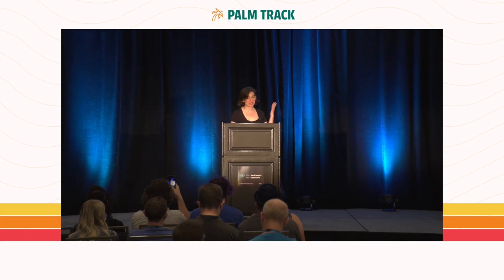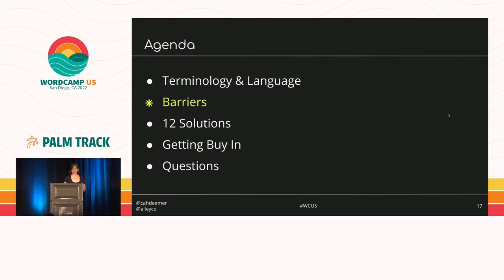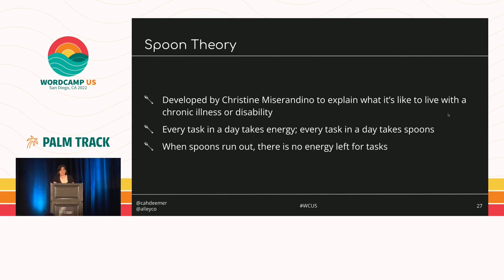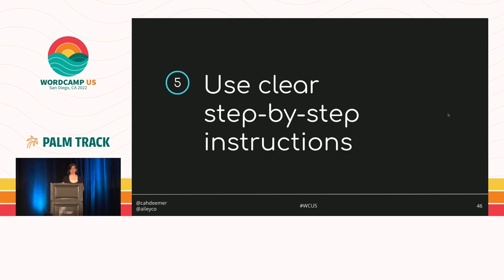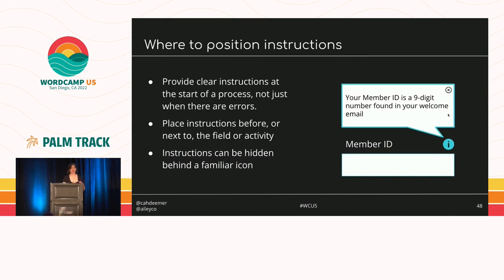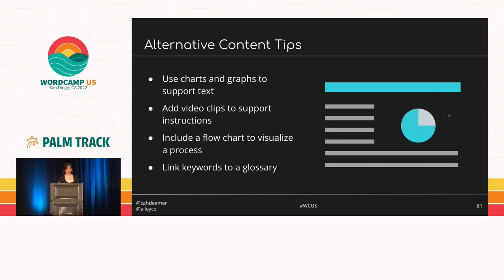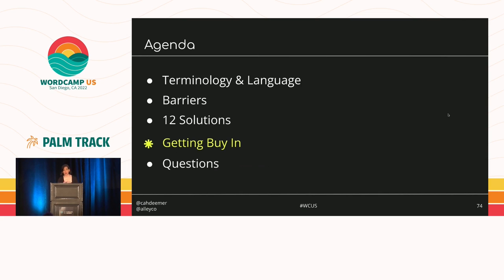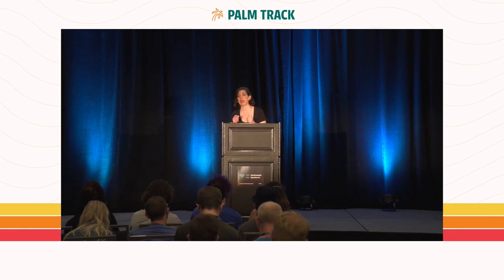Embracing minds of all kinds: making digital content usable for people with cognitive disabilities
Learn more about design patterns that help to make digital work more accessible to people with cognitive disabilities.

Cognitive disabilities are among the most prevalent types of disabilities, yet experts have struggled to provide web accessibility best practices due to cognitive disabilities being such a broad category. Fortunately, recent work by standards groups has begun to address this deficiency.Presentation Slides »